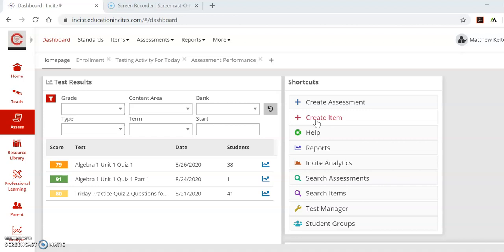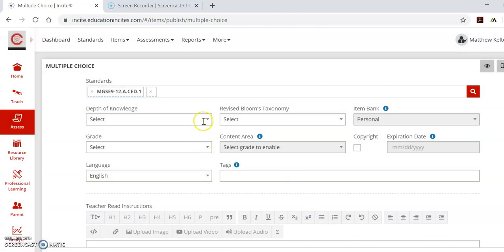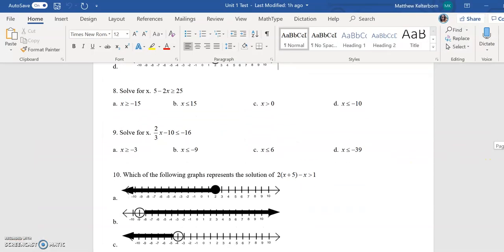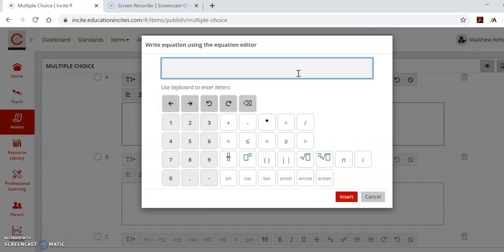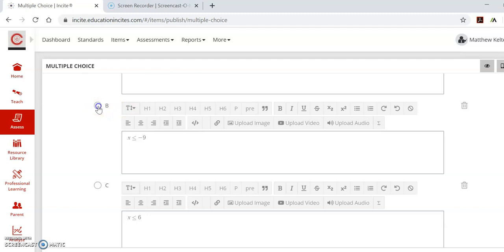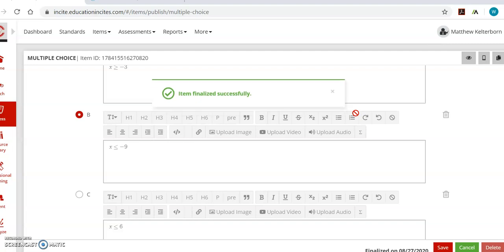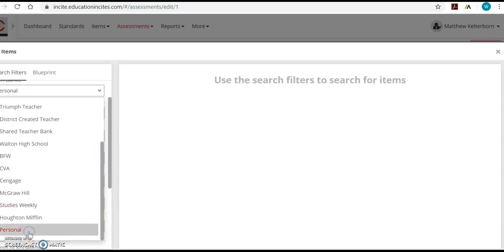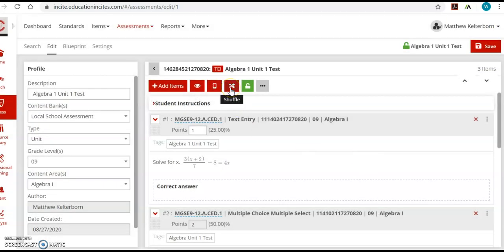creating individual test items and assessment in CTLS